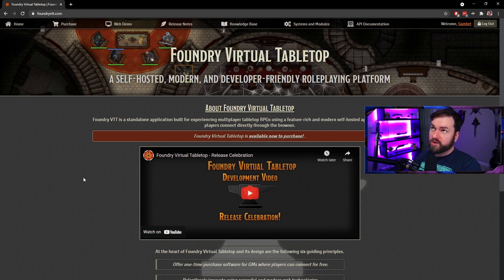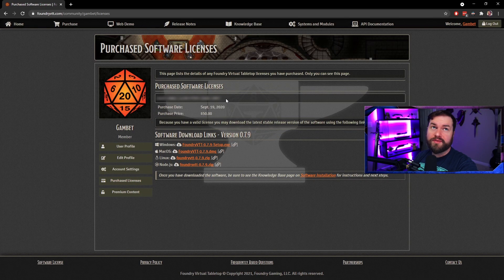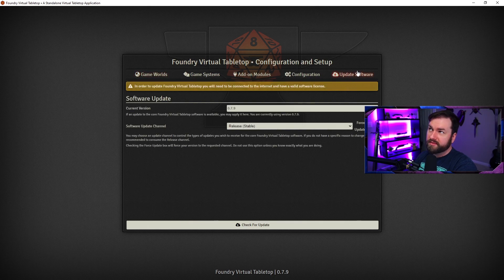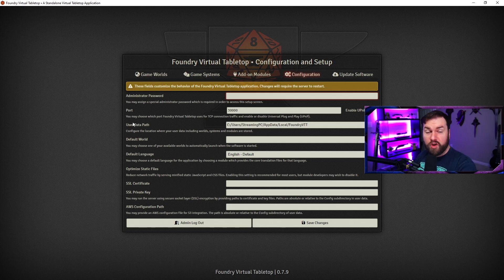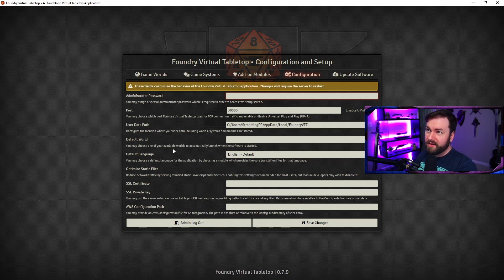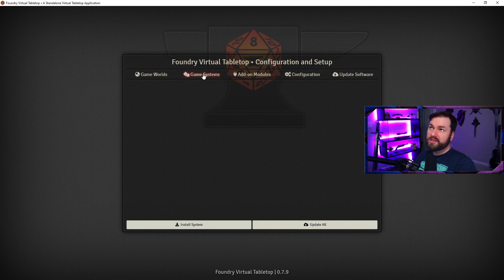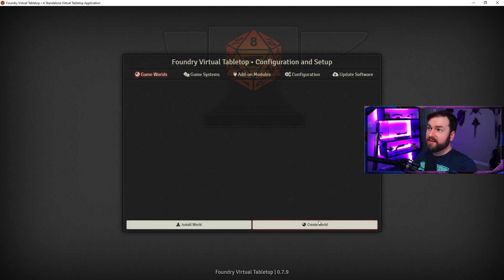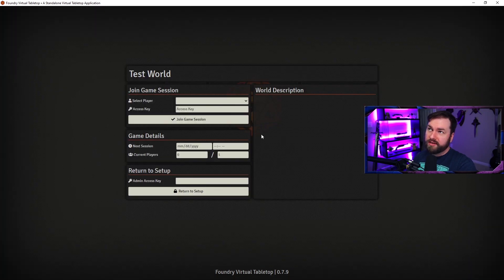How to Install Foundry VTT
Foundry Virtual Tabletop is my personal virtual tabletop of choice when I run Dungeons & Dragons and other Tabletop Role Playing Games. But it has a bit of a learning curve, between all of its settings, modules, and the different RPGs it supports (everything from D&D 5th edition to Pathfinder, Vampire the Masquerade, Star Wars, and many obscure TTRPGs as well), it can be tricky to know where to start, especially if you're not used to using VTTs. So in this video series I'm going to teach you everything I know about how to run DnD and other games in Foundry. In today's video we're going to start with the very basics, which is installing and running FVTT in the first place.

0:00 - Intro
1:35 - Download
2:42 - Install
3:12 - Setup
4:32 - Modules
6:13 - Game Systems
6:44 - Game Worlds
7:50 - Like & Subscribe!

Tune in every Monday & Wednesday night at 7PM EST on Twitch to see The Chords of Chaos live!